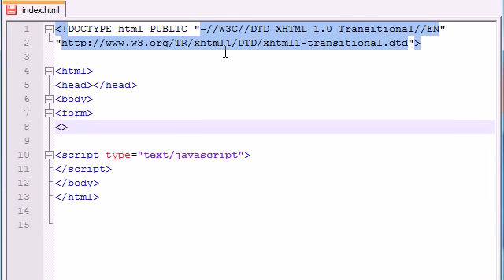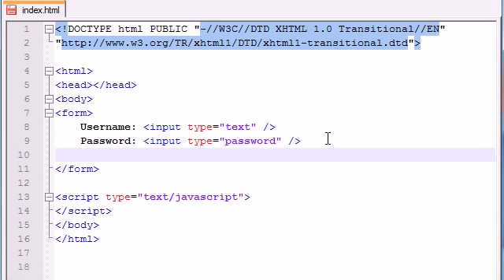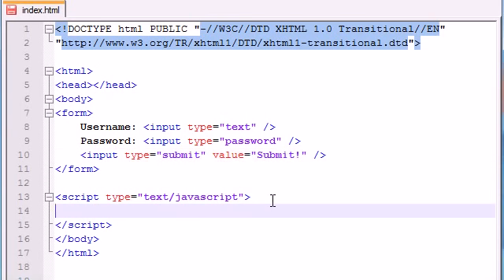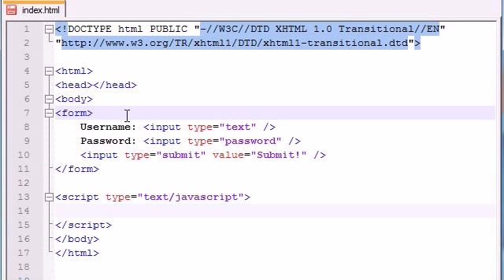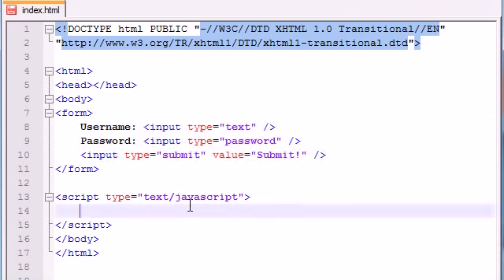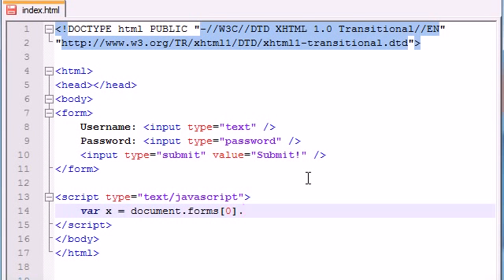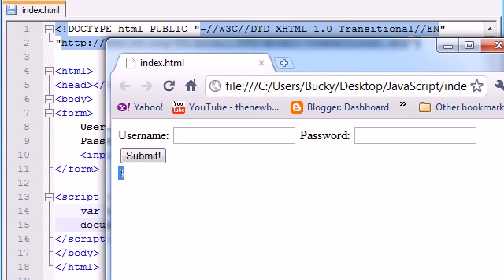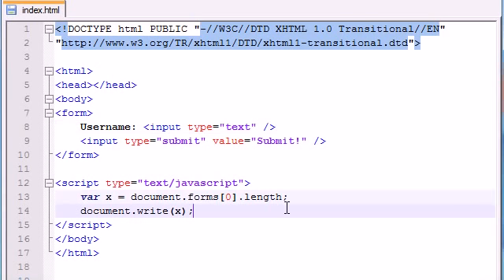Beginner JavaScript Tutorial 38 Accessing Forms